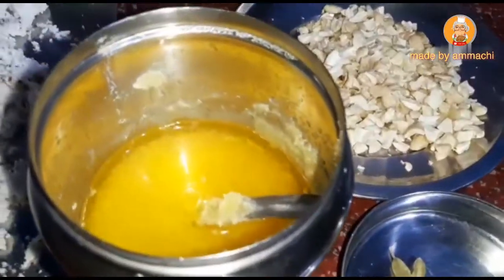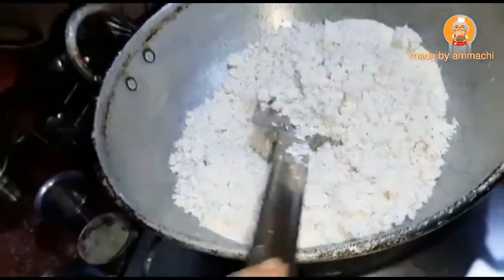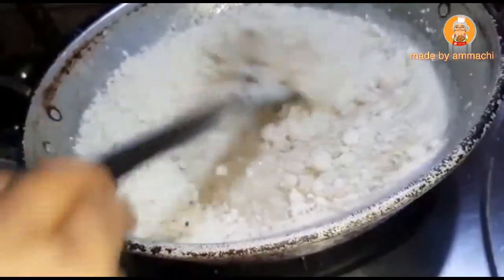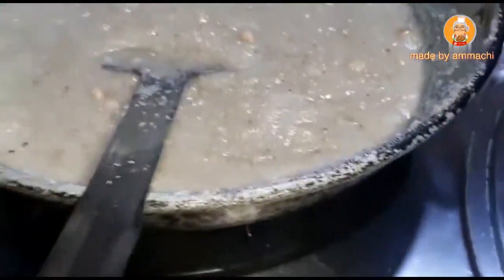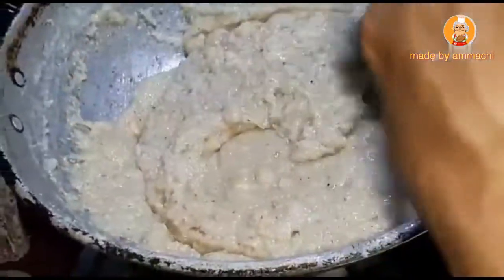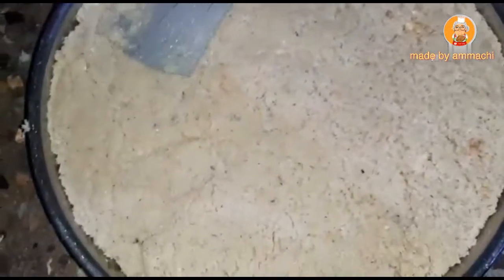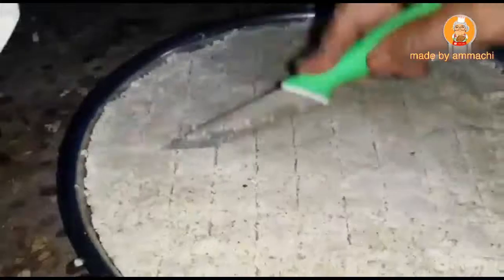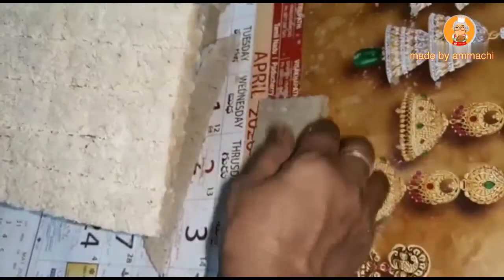coconutburfi /தேங்காபாறை/ How to make tasty coconut burfi in tamil?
Vanakkam

Indraya padhivil arumayaana paarambariyamikka suvaiyil thenga paarai inipai seidhu kaati irukiren

Naan sonna alavugaludan seidhu paarungal arumayaana suvaiyil irukkum.

Kuzhandhaigal mudhal periyavargal varai anaivarum virumbi saapiduvaargal

Thengai rava sarkkarai irundhaal podhum. Indha inippai seidhu vidalaam.

Miga miga arumayaaga irukkum.

Friends kooda share pannunga.

Ingredients needed

coconut

ghee

sugar

cashews